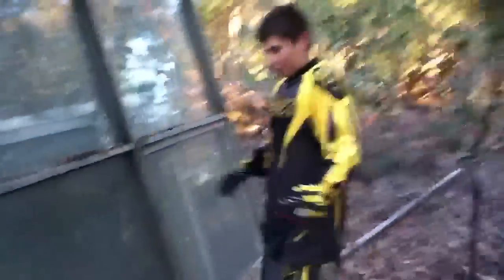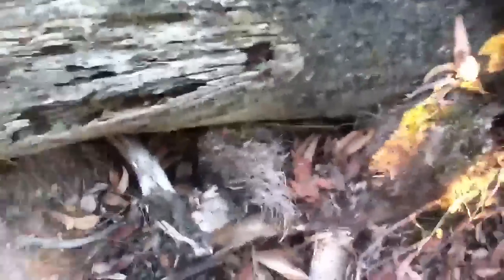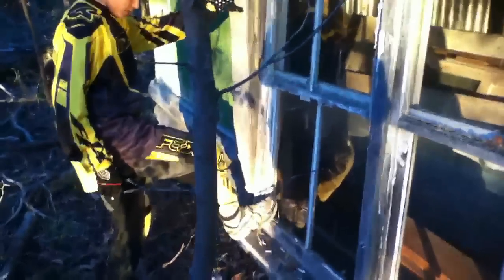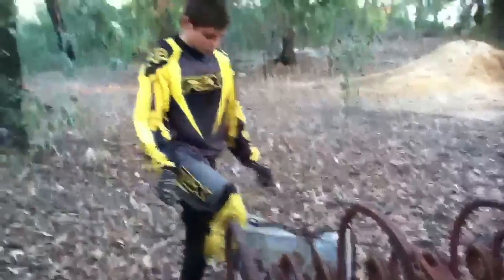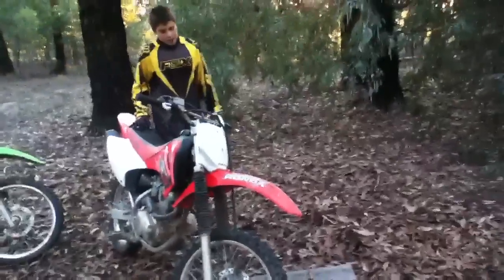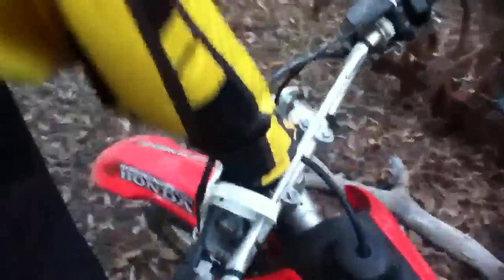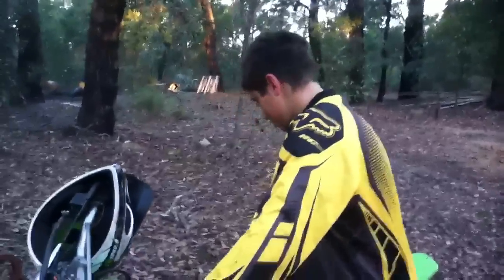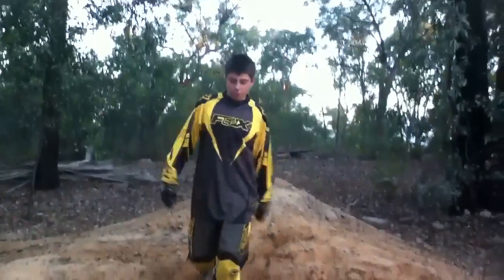MTV Cribs: Episode 1 (Joshs Crib)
Josh trying something new